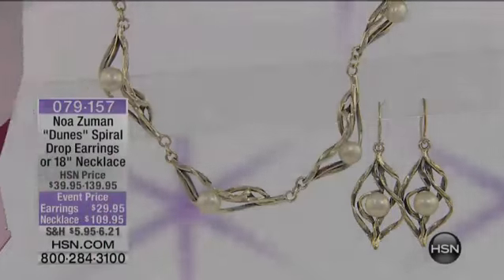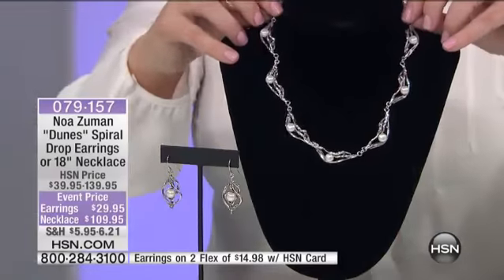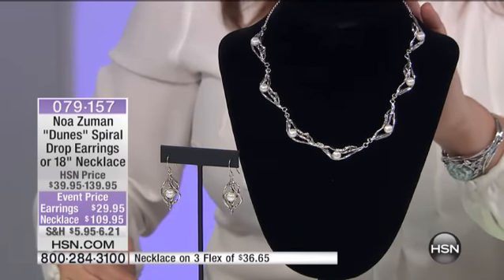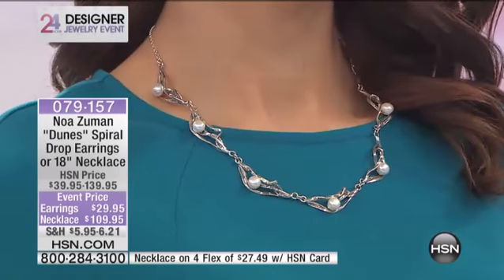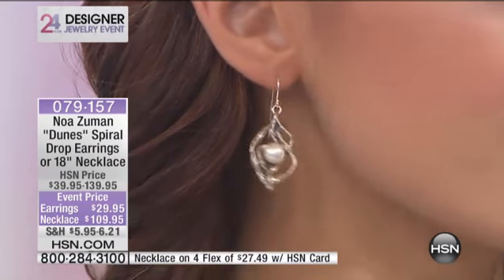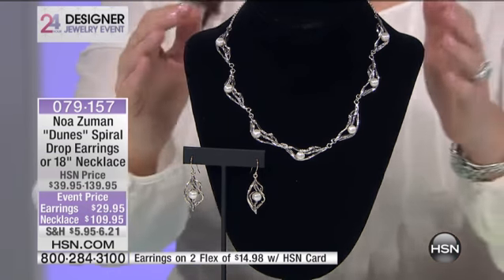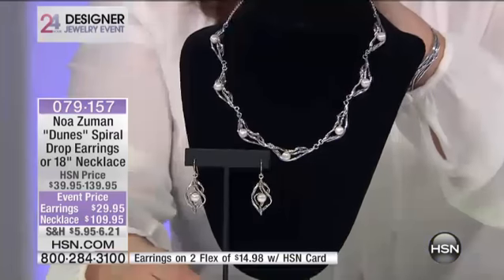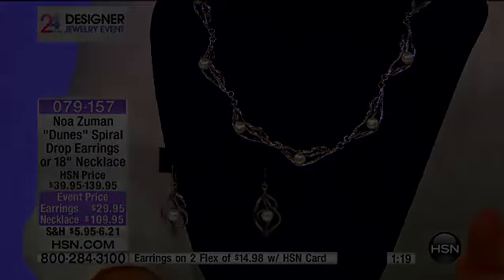Noa Zuman Dunes Cultured Freshwater Pearl Necklace